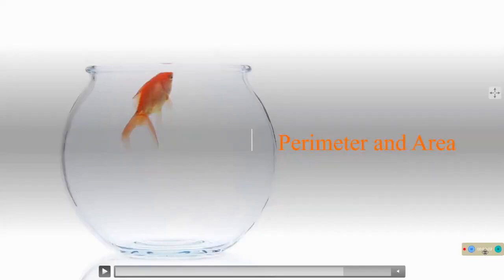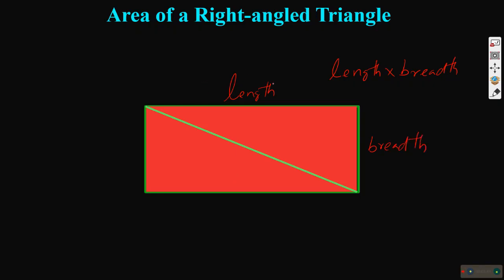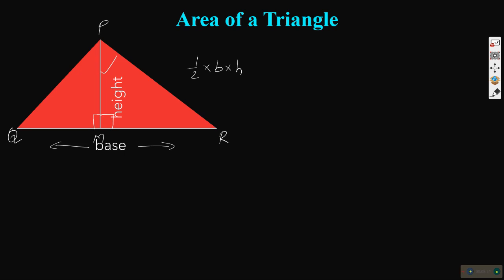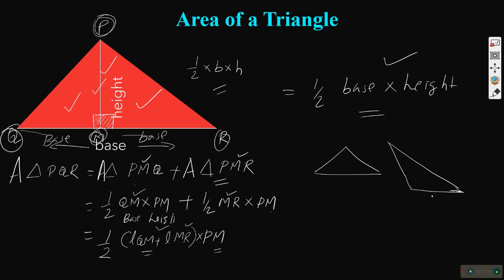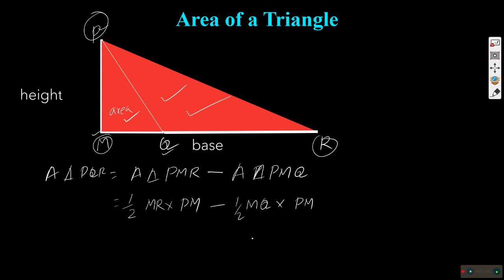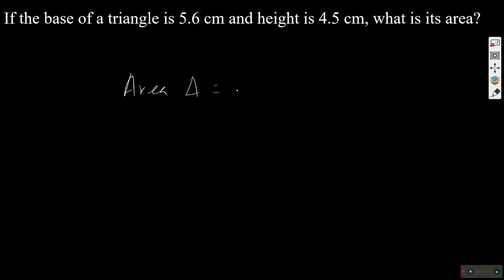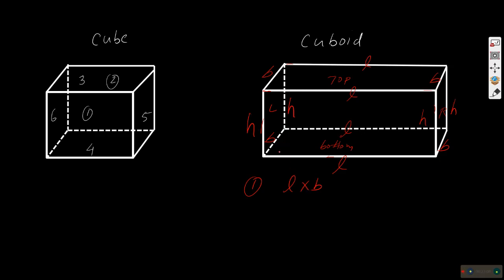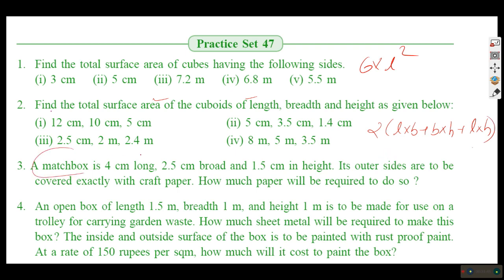Class 7 Mathematics L 12 Perimeter & Area by BMC VTC Teacher Sreekumar T